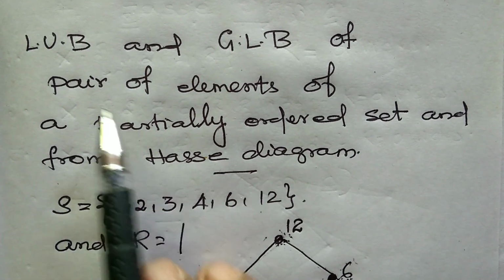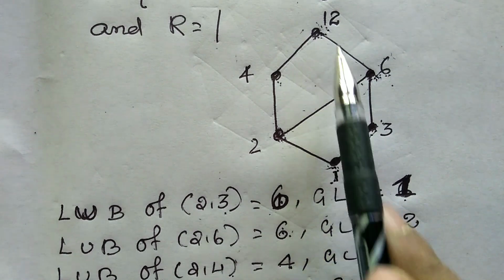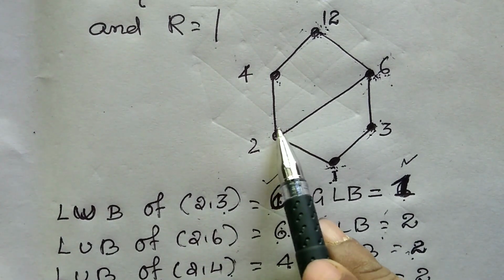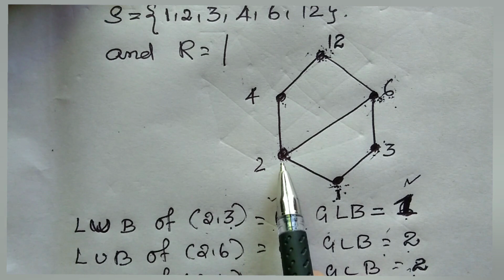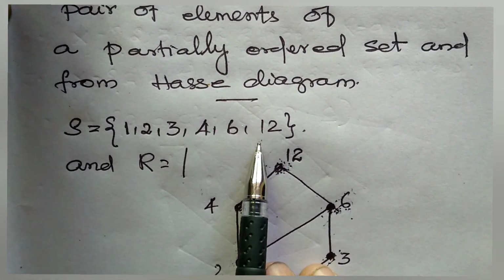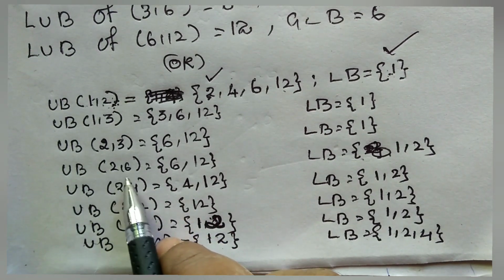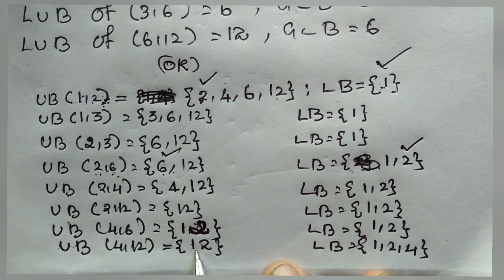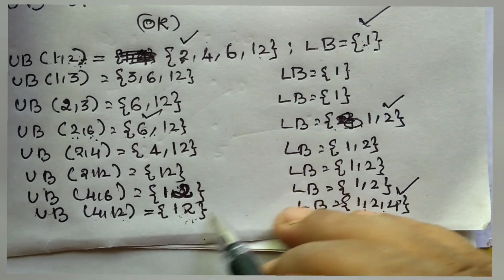GLB| LUB| Poset| Discrete mathematics |Lattices Boolean Algebra |glb and lub from Hasse diagram